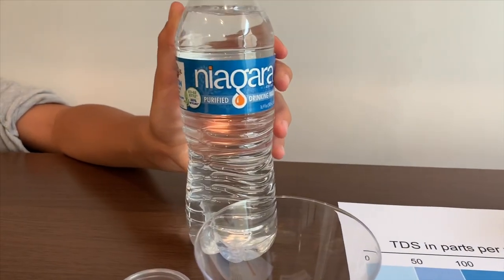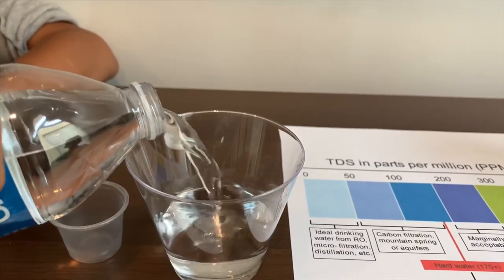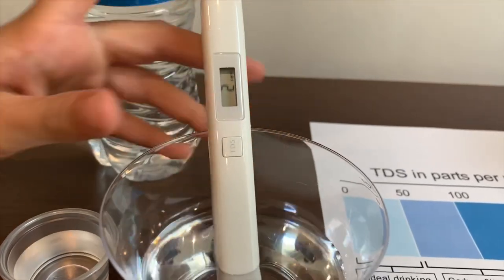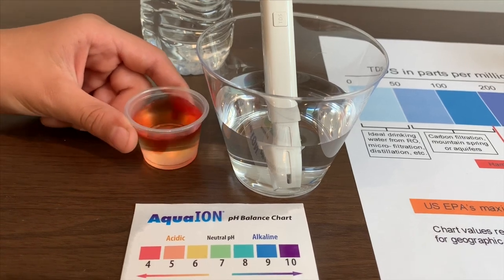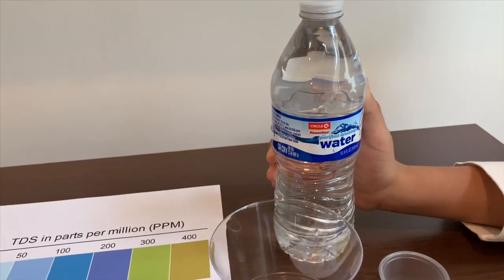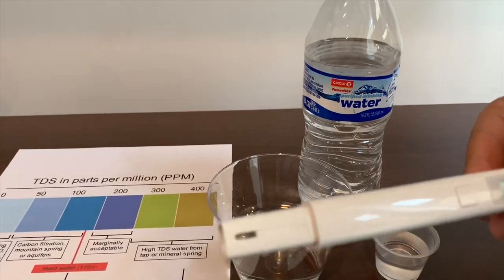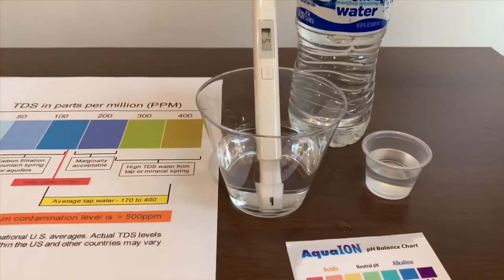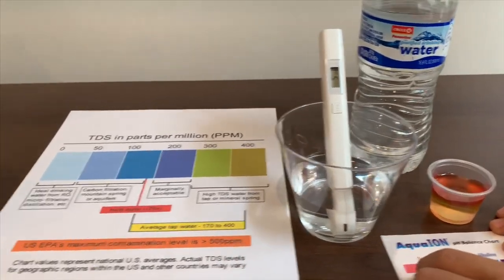Niagara and Circle K Water test - pH and TDS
Both purified waters bottled by the same company: Niagara

Niagara Results:
pH: 5
TDS: 2

Circle K Results:
pH: 4.5
TDS: 5